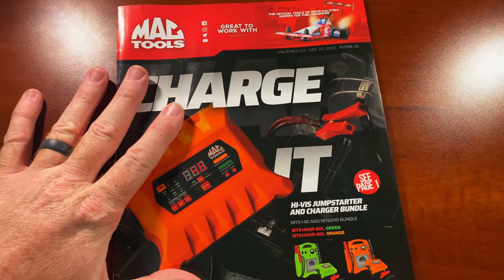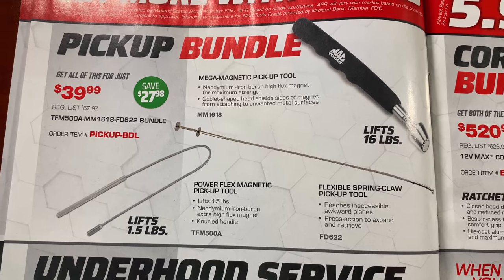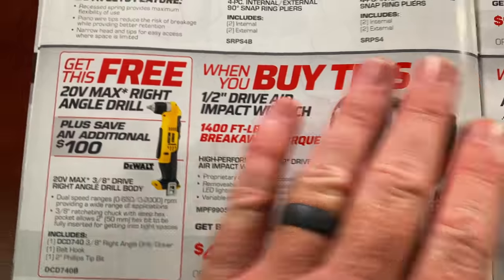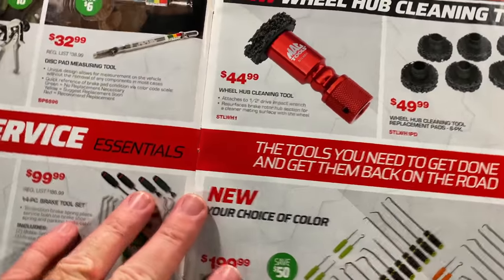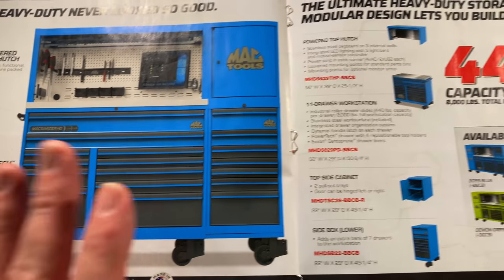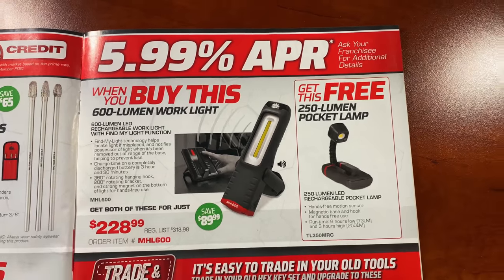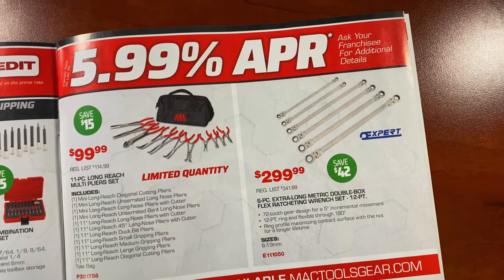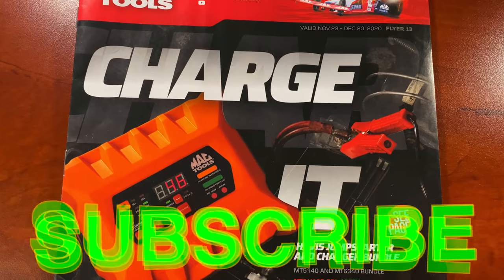Mac Tools Flyer 13 Nov 23 to Dec 20, 2020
Lang Tools Master Feeler Gauges:

Knipex Cobra Pliers (some of my go to Pliers):

Koon Trucking
200 Davidson Dr.